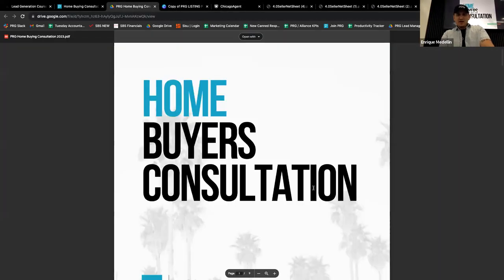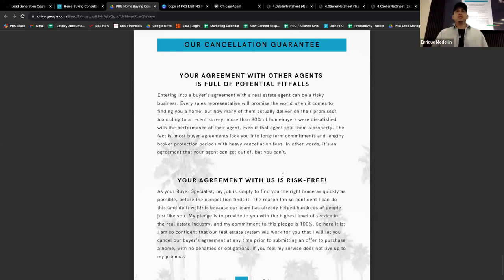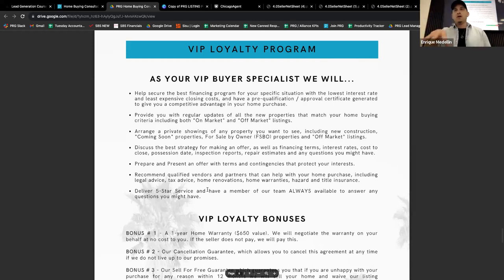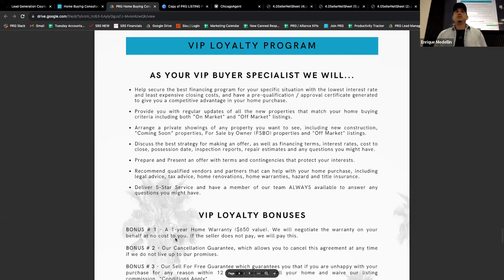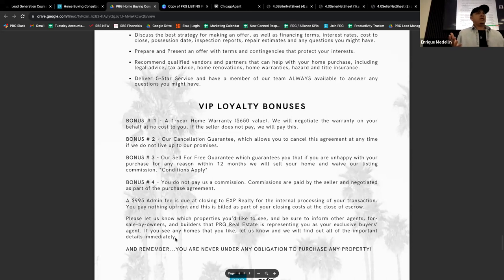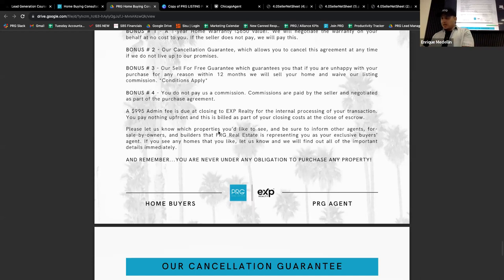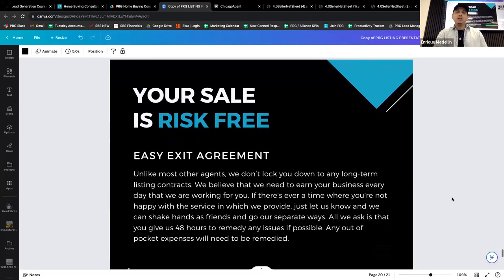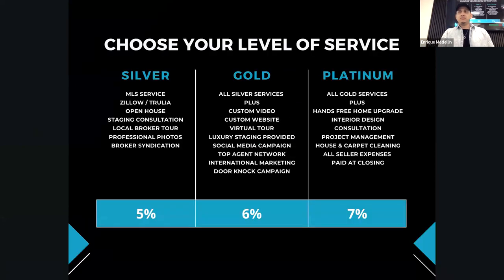How to Close on the Buyer / Listing Presentation